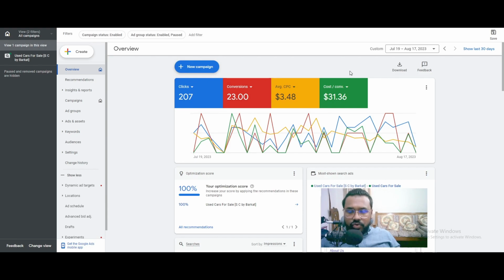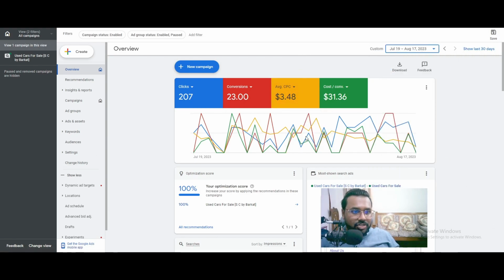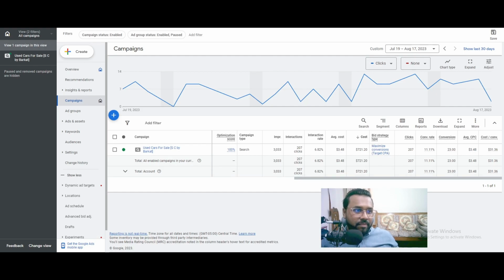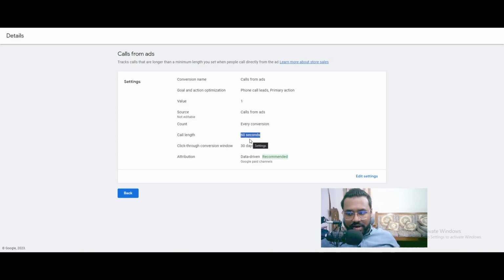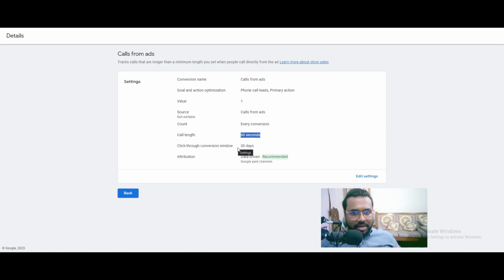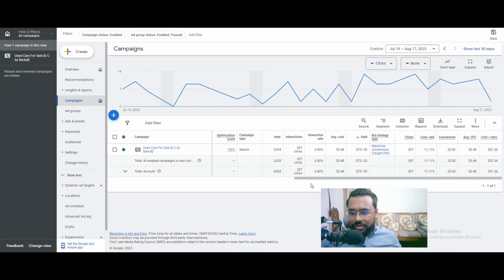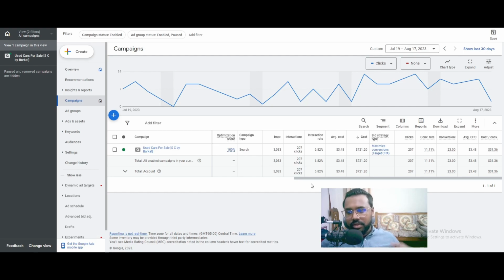Google Ads For Car Dealerships | Sell Cars Fast Using Google AdWords 🤑🚀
🚗 Are you a car dealership looking to boost your sales and reach potential customers faster than ever? In this video, I'll dive into the world of Google Ads for car dealerships, showing you how to leverage the power of Google AdWords to sell cars quickly and efficiently! 🚀

➡️ Whether you are new to online advertising or looking to refine your current strategies, this video offers something valuable. We'll walk you through the process, from creating attention-grabbing ads to refining your targeting settings to reach potential car buyers when they're most interested.